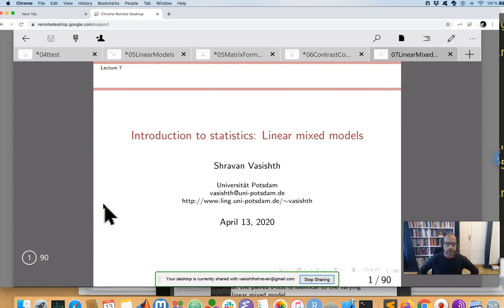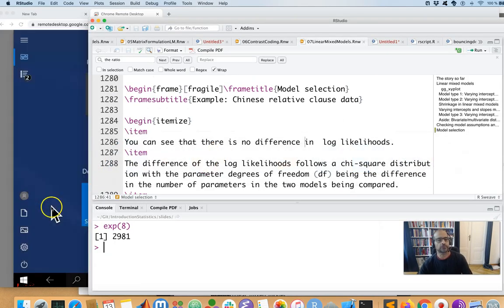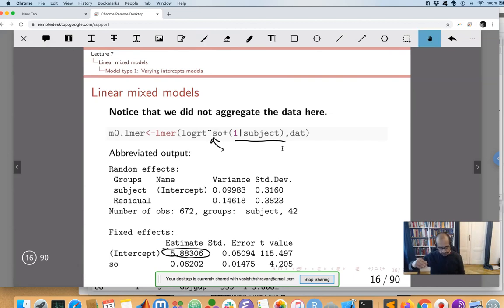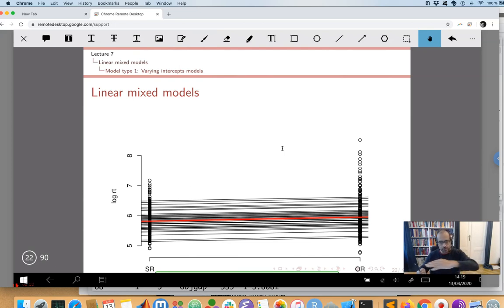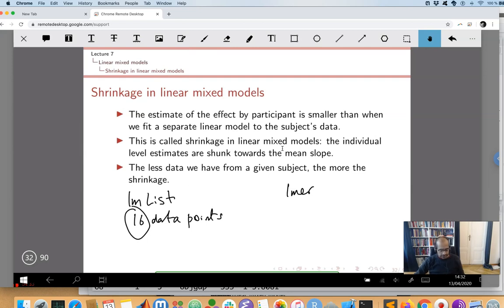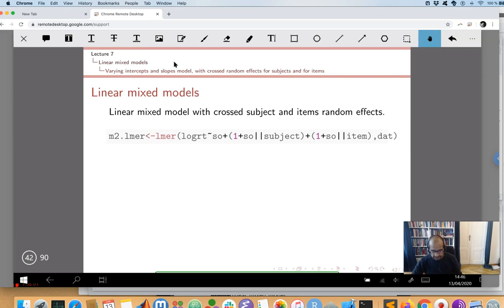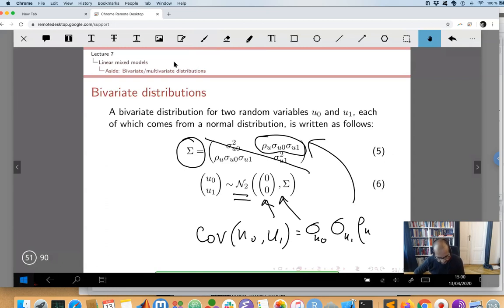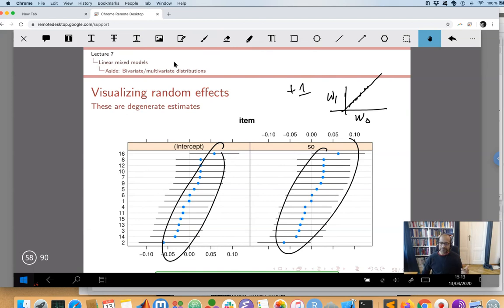Part 1: Linear Mixed Models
Part 1 of the Linear Mixed Models lecture.